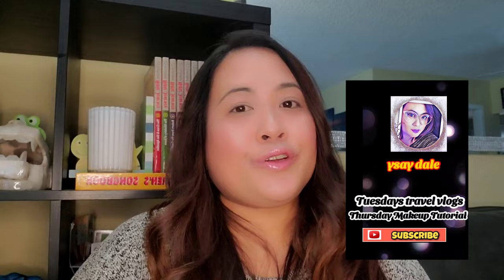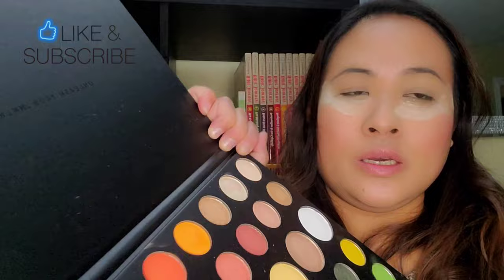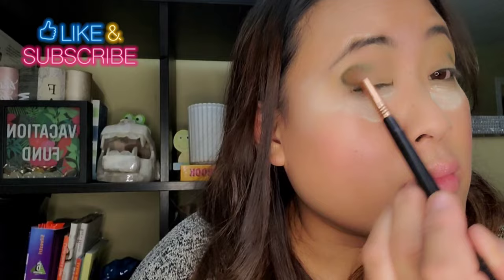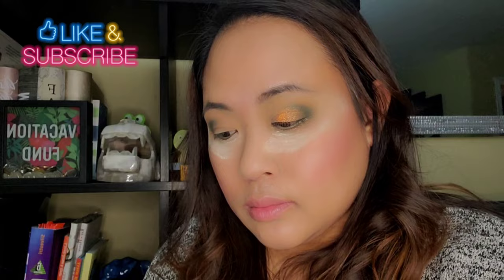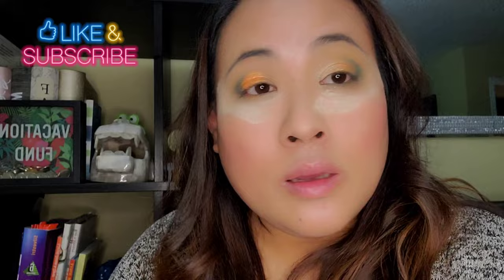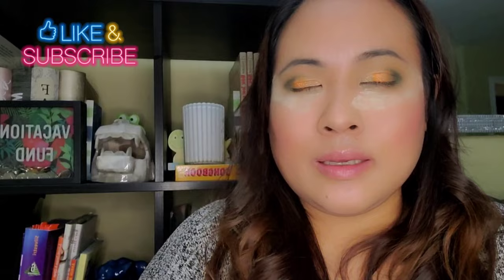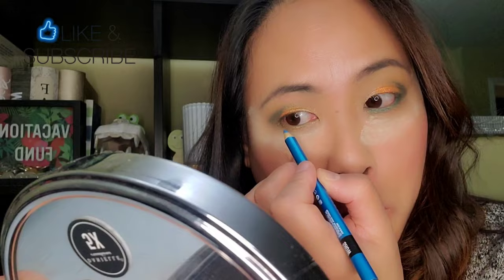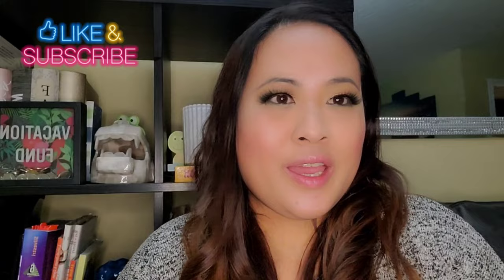Saint Patrick's Day Eye Makeup Tutorial |Morphe x James Charles Palette| ysay dale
Welcome back to my channel and if your new to my channel I am ysay dale and I upload my Travel vlogs every Tuesdays and Makeup tutorials or hauls every Thursdays.

Another makeup tutorial for you guys..I hope you enjoyed watching and you find this video helpful.

I would love to hear from you guys so please dont forget to leave me a comment before you go.

This video is not sponsored.I purchase a lot of products to review for you.